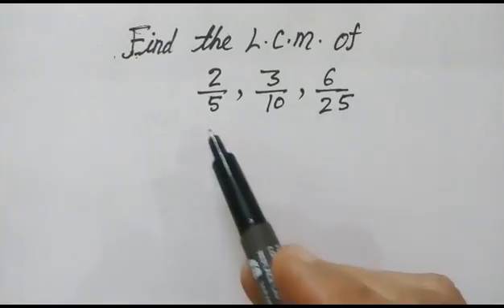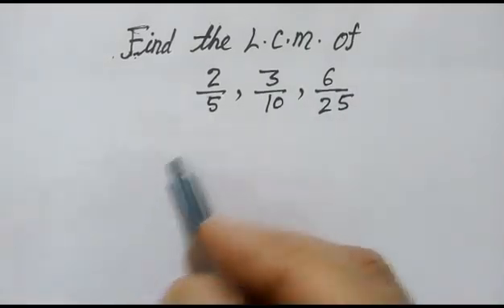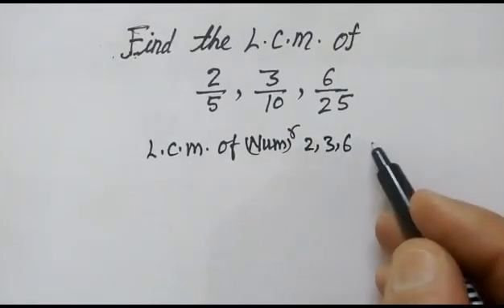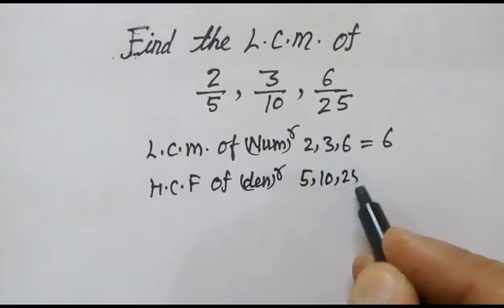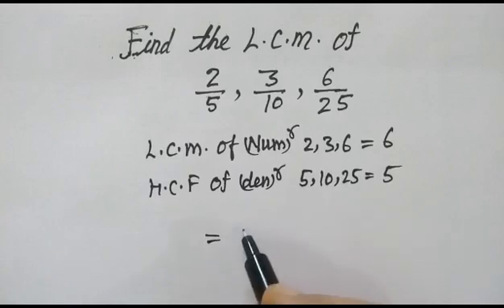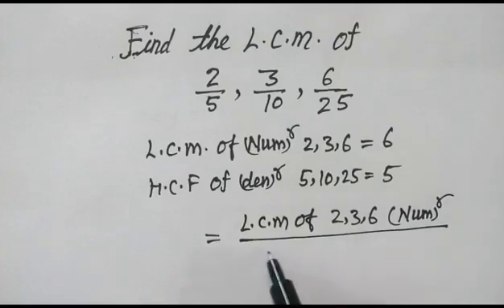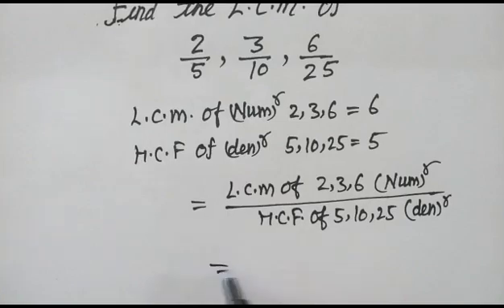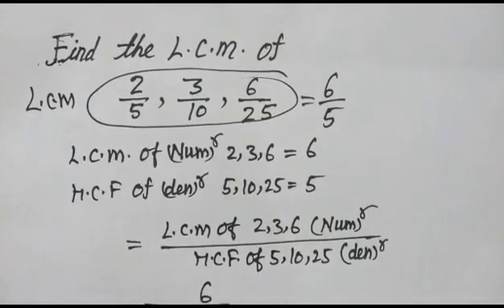How to find L.C.M. of Fractions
quantativeaptitude # lcmoffrractions